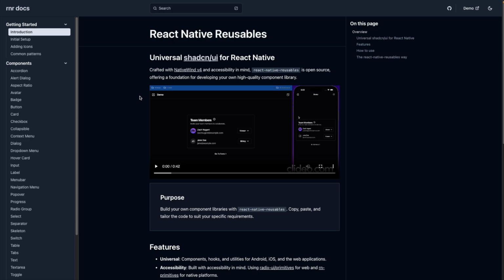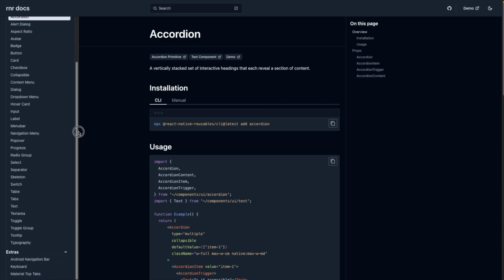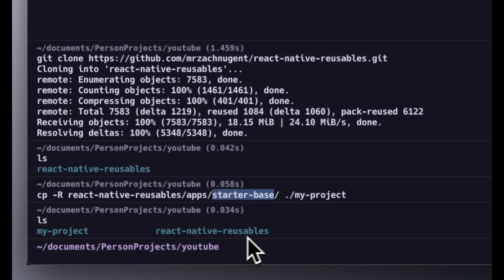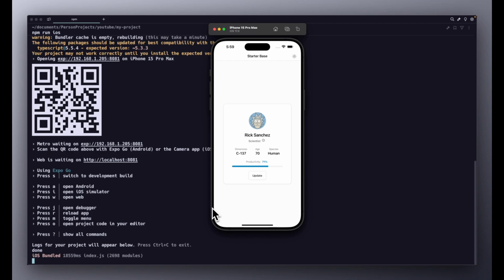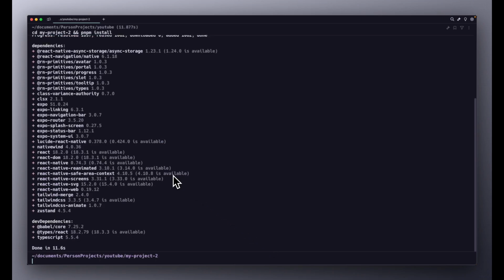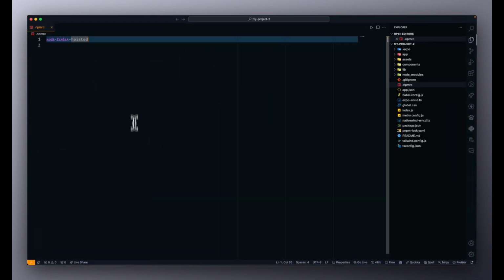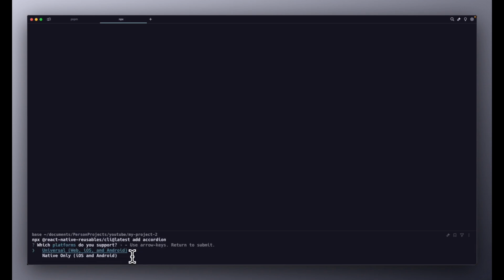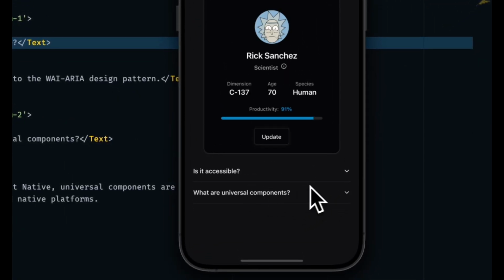Shadcn: The Future of React Native UI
Have you heard of Shadcn/UI? As developers, we constantly look for ways to speed up our development workflow, and Shadcn/UI is a game-changer. Shadcn/UI is a beautiful React Component Library built with Tailwind CSS and accessibility in mind, and it has finally made its way to mobile development.

Thanks to the React Native Reusables team you can now leverage the power and efficiency of Shadcn/UI in your React Native projects, making your mobile development process faster and more streamlined than ever.

⚙️ KraftGeek 48" Vlogging Phone Tripod Stand
🎙️ KraftGeek Shotgun Mic

If you're new here - Hi 👋🏽 I’m Jared, a Full Stack Developer specializing in Frontend and Mobile Development. In the videos on this channel, I cover topics related to technology, entrepreneurship, tech productivity, and mindset. I'm passionate about tech and self-improvement and aim to share what I've learned and implemented to help others improve as well.

⌚️Timestamps:
00:00 Intro
02:51 Setting up React Native Reusables NPM & Yarn
07:15 Setting up React Native Reusables PNPM
09:33 Handling React Native Reusables PNPM Build Error
12:05 Implementing Accordion with React Native Reusables